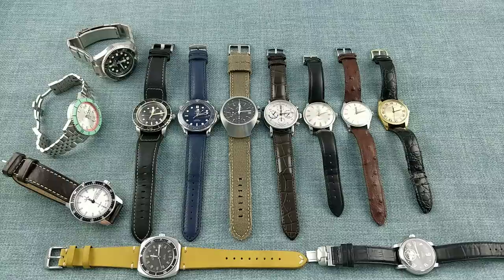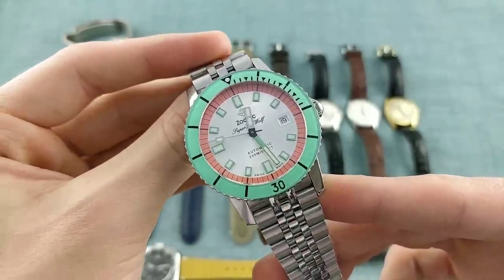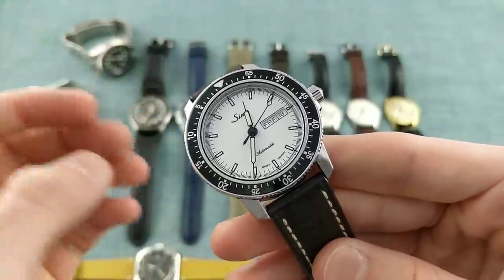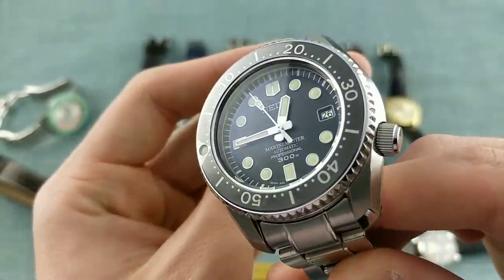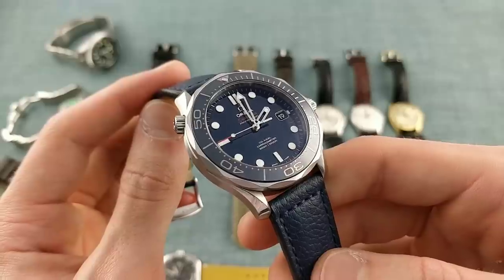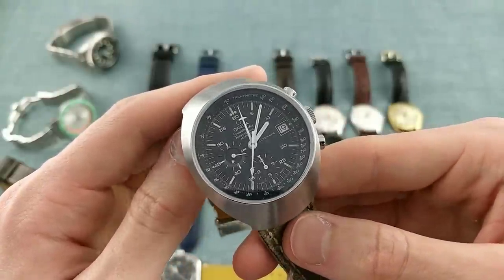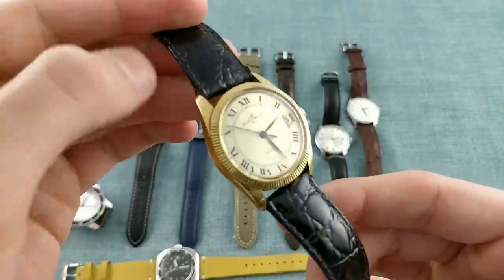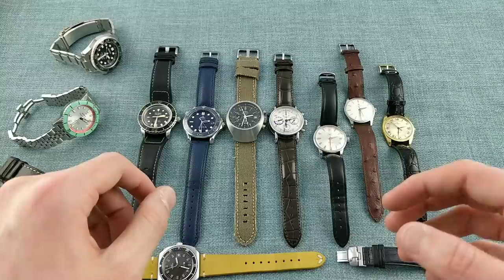State of the Collection, New Watches & Watch Sales | WATCH CHRONICLER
In today's video, I would like to discuss my collection in 2019, with several new additions, and the sale of two other pieces as the collection continues to evolve.